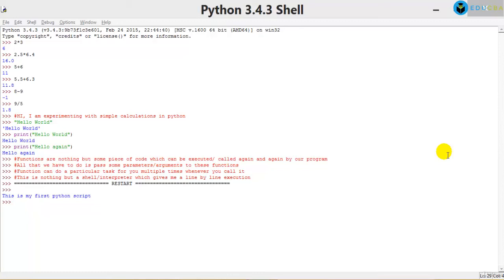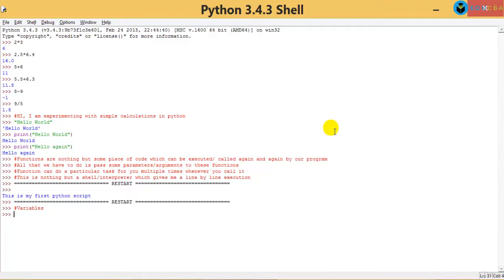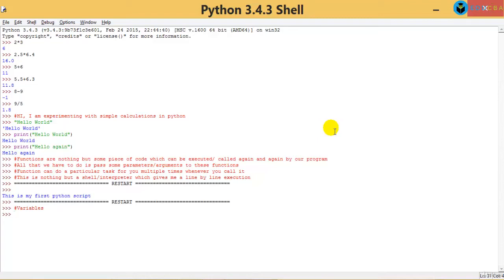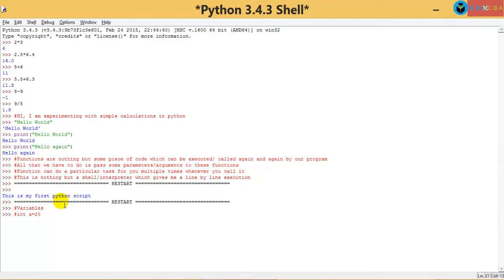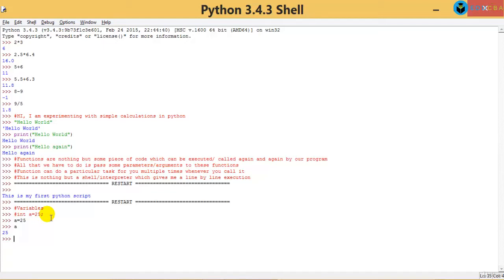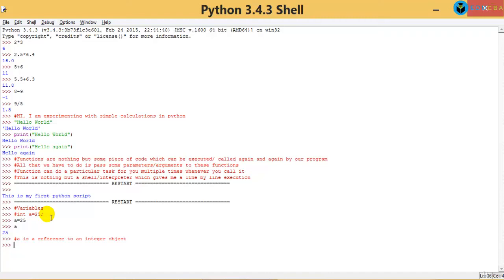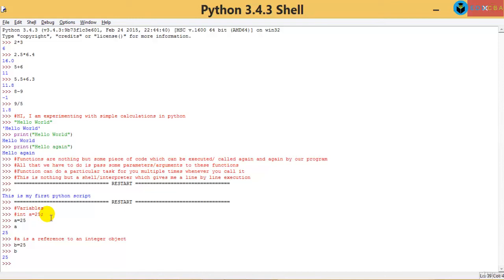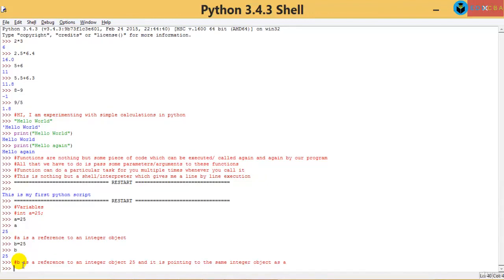1 Variables and Datatype in Python